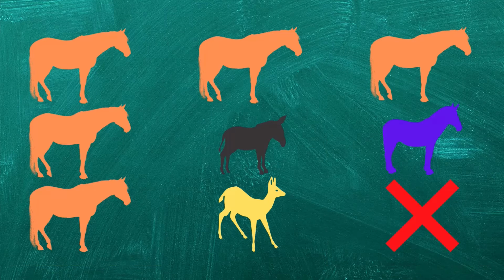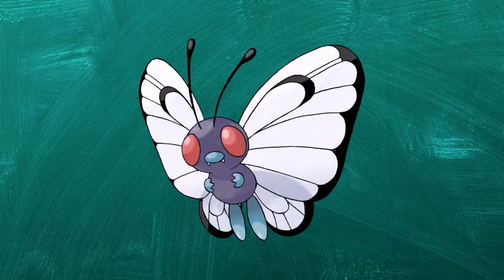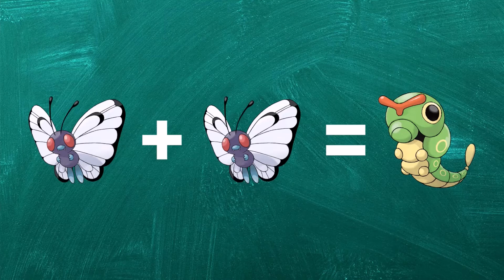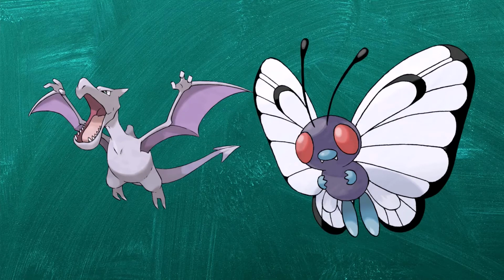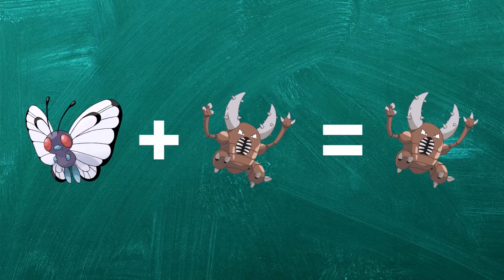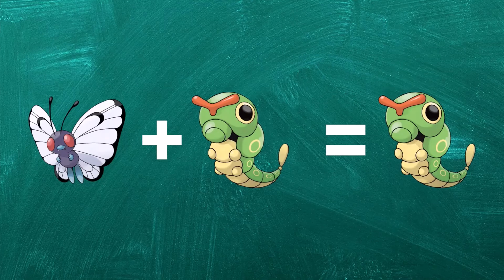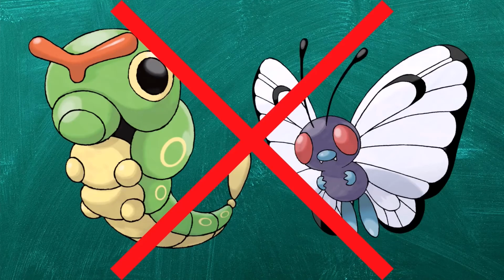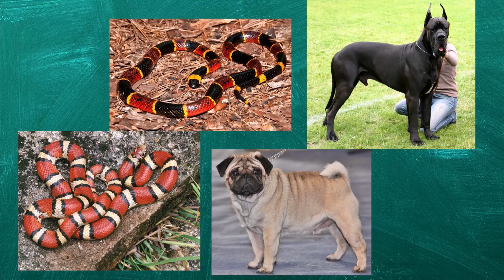Ryan's Room Episode 3 : Defining Species with Pokemon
We're talking about species definitions & Pokemon !